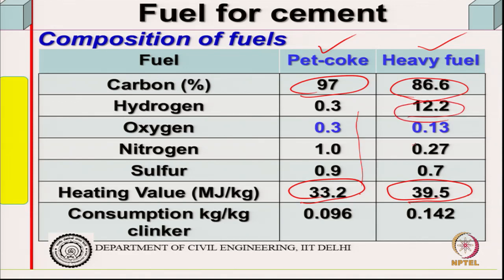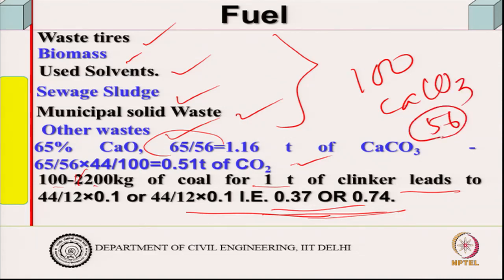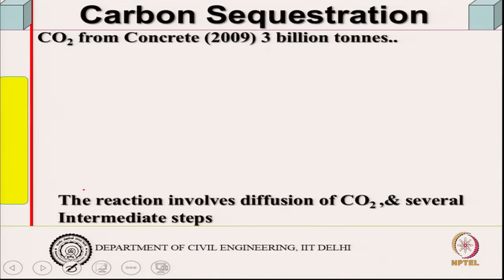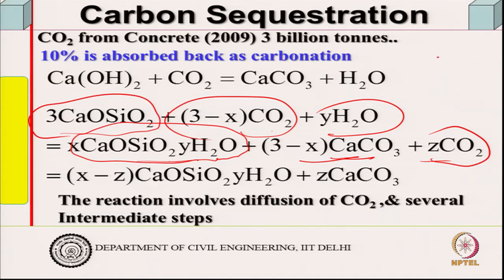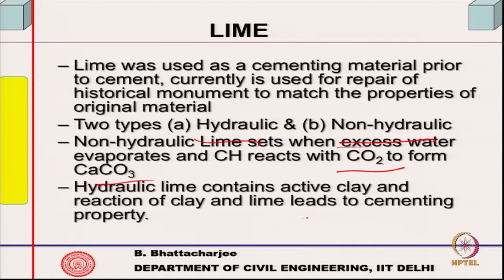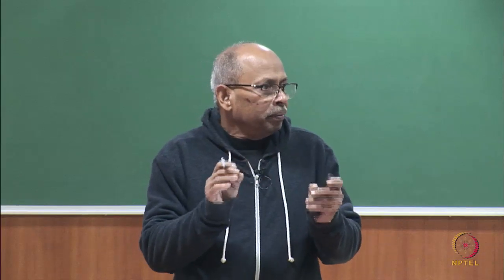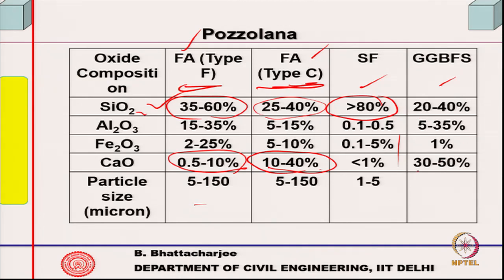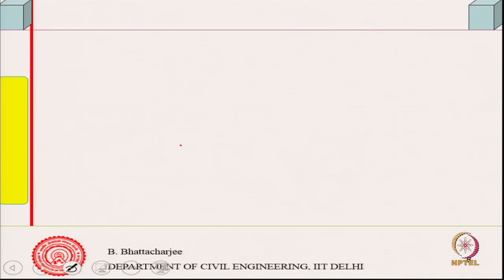Fuel for Cement